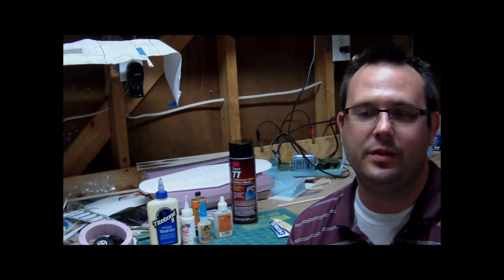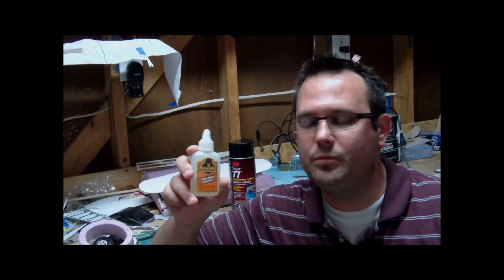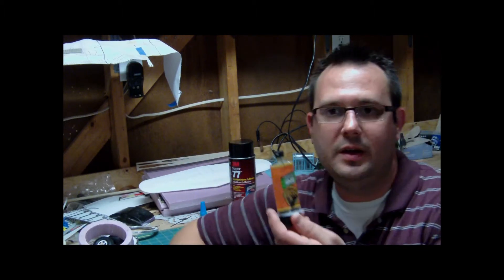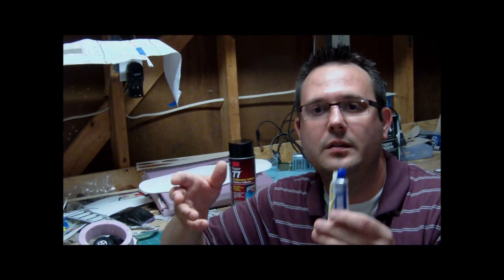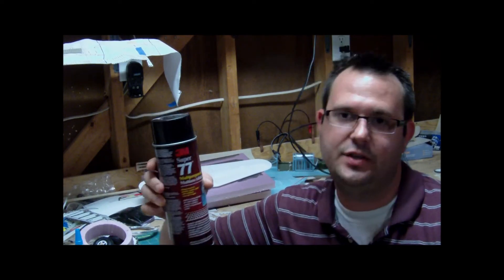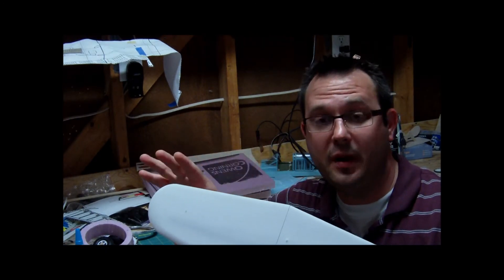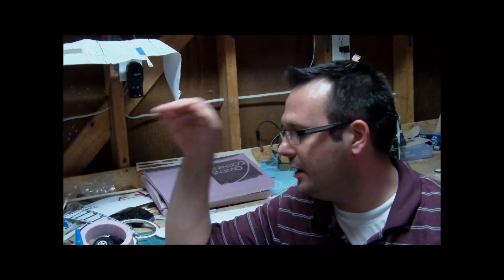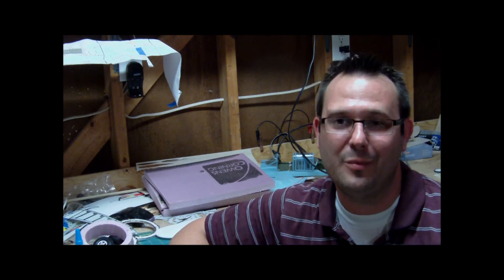Adhesion Cohesion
Know your adhesives for model construction!